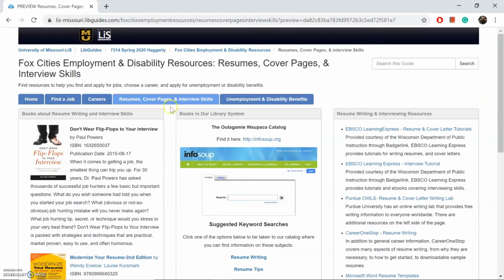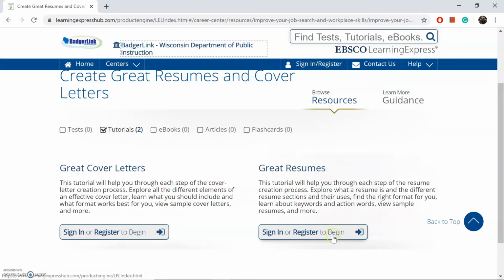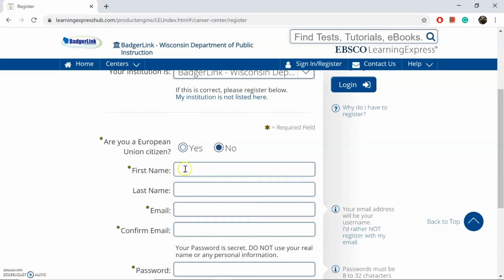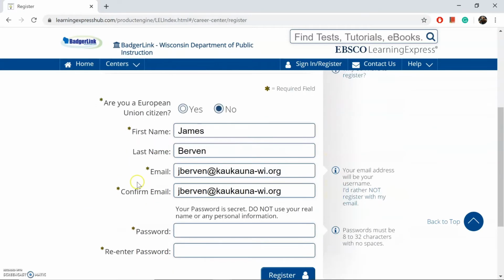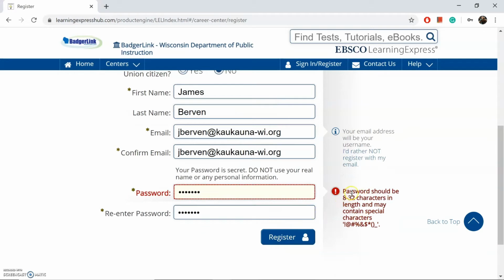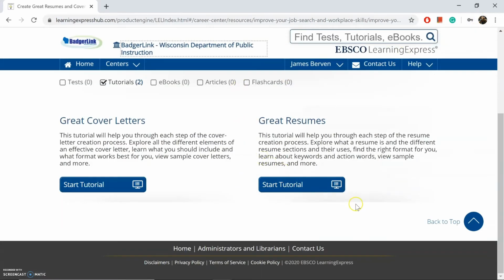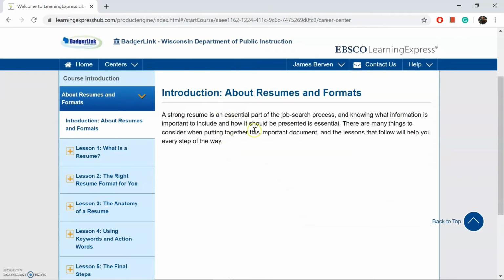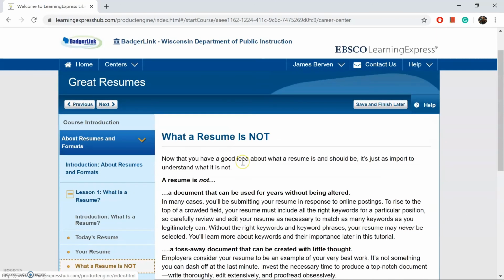EBSCO Learning Express Tutorial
A tutorial to show patrons how to use EBSCO Learning Express to find resume, cover letter, and interview tutorials .